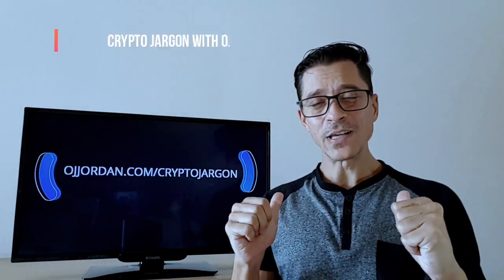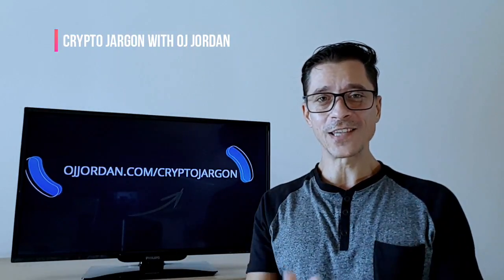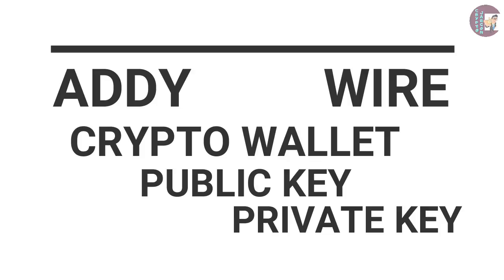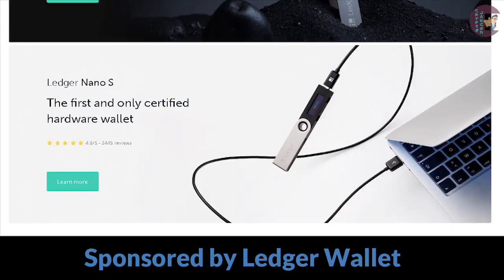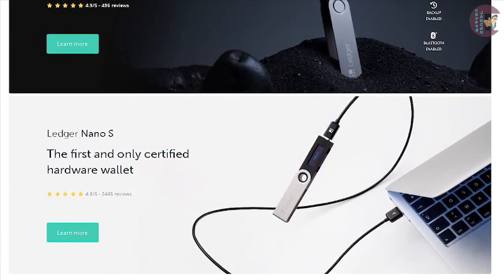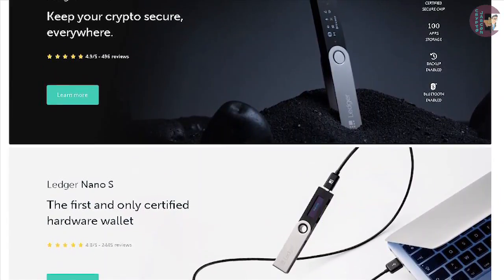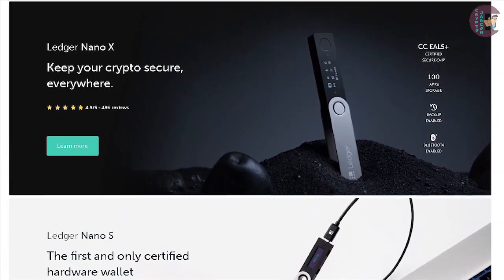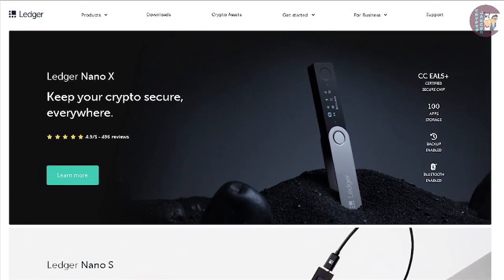ADDY | WIRE | WALLET ADDRESS | PRIVATE & PUBLIC KEY EXPLAINED | CRYPTO JARGON #2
Crypto Jargon is a series of 30 episodes where I am breaking down the complex crypto terminology and acronyms.

In this episode I explain what is:
✔️ADDY (Wallet Address) - 0:56
✔️WIRE (Sending Money Digitally) - 1:14
✔️WALLET ADDRESS - 2:17
✔️Software Wallets - 2:33
✔️Mobile wallets - 2:39
✔️Web Wallets - 2:25
✔️Hardware Wallets (cold storage) - 3:18
✔️PRIVATE & PUBLIC KEY - 3:35

Where I buy crypto:
►Coinbase (USA, EU, Africa) Get $10 worth of Bitcoin on your first $100 crypto purchase with this

🔑Wallets I use:
►My Top hardware Wallet for Crypto is Ledger Nano X (cold storage)